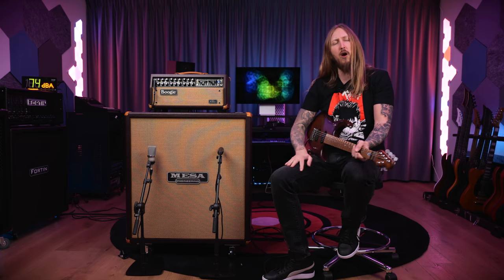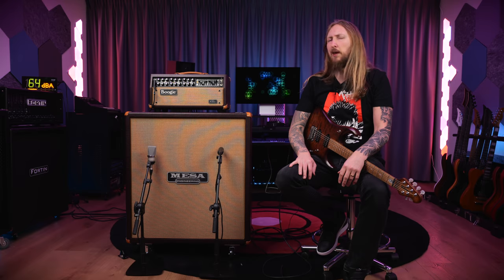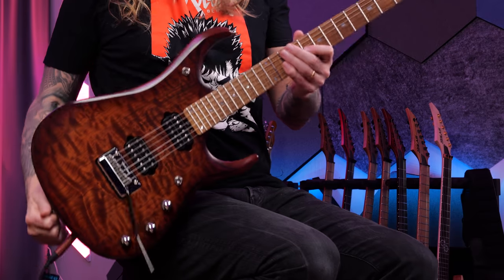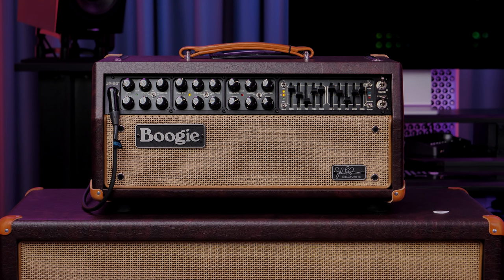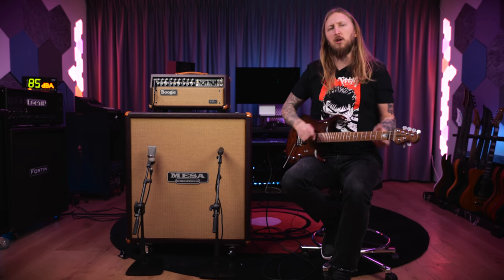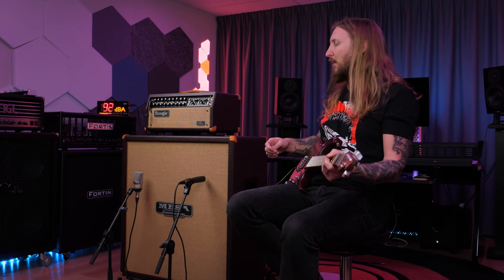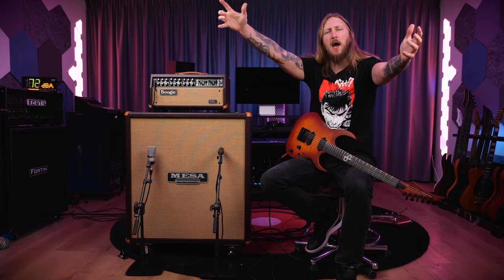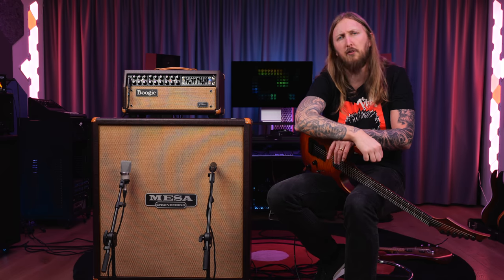MESA BOOGIE JP2C John Petrucci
Trying out the Mesa Boogie John Petrucci of Dream Theater JP2C amplifier with matching standard 4x12 cabinet that I bought last year. It came with a damaged tube socket so I had to send it for repair, but now it's back and it's kicking ass.

0:00 Intro Song
1:27 Intro Talking
3:17 Playing
6:25 Clean Channel
7:25 Lead
9:09 Drop C chugging
9:30 Microphone Setup
9:55 Conclusion